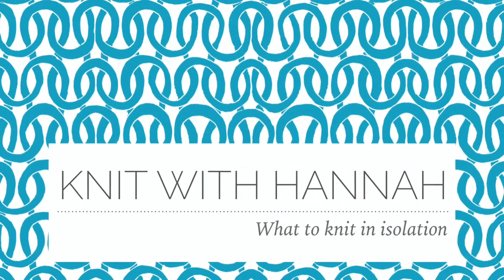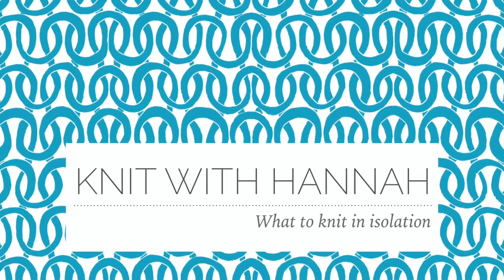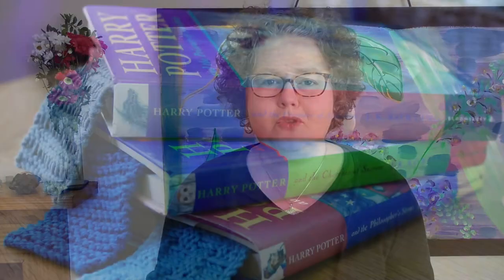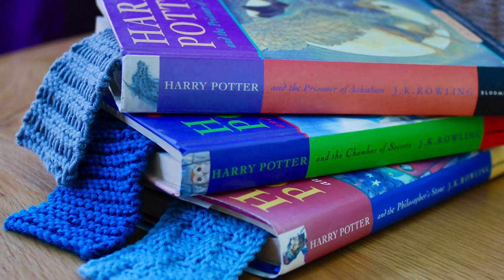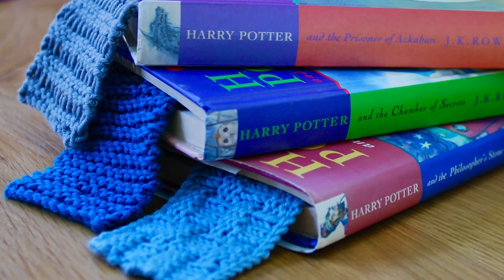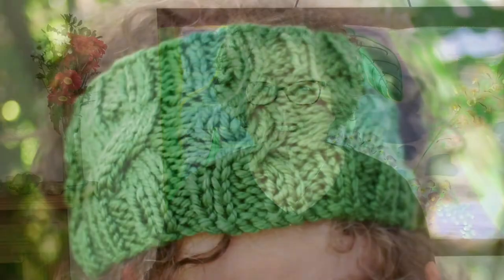What To Knit In Lockdown Or Isolation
I have lots of ideas for you today, small knits, medium knits, large knits, and many more in-between. Discover which suggestions inspire you, let's get knitty!

To see my other YouTube videos on this topic check out these videos when they appear over the next few weeks: